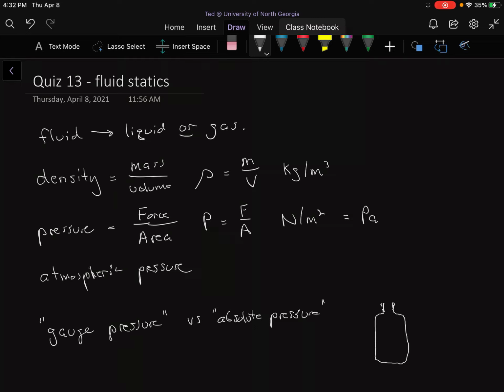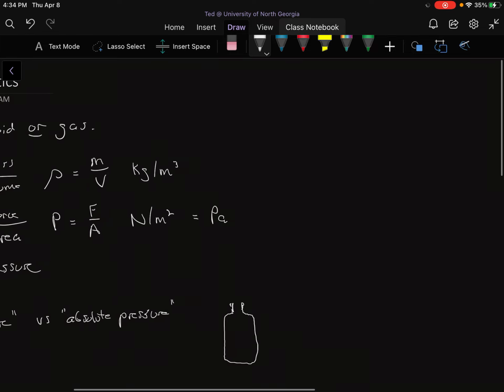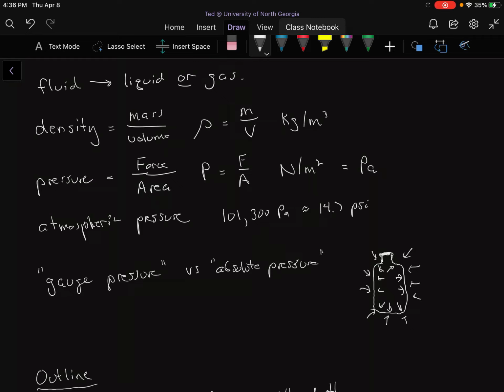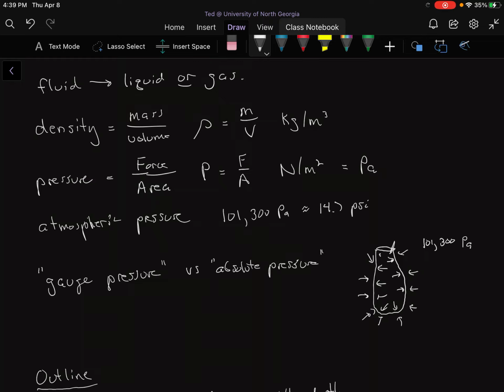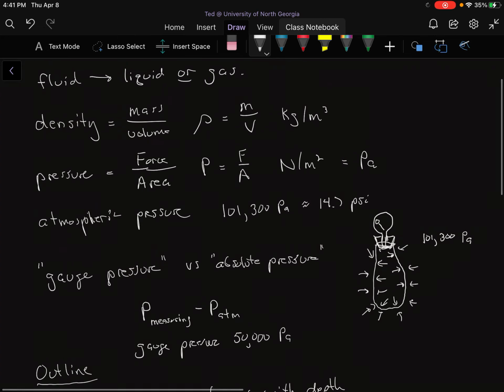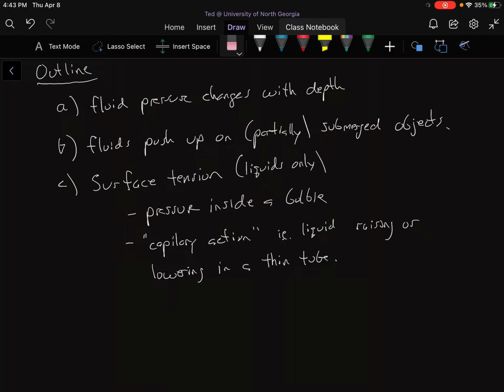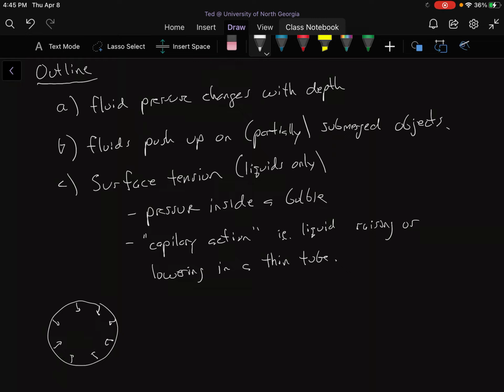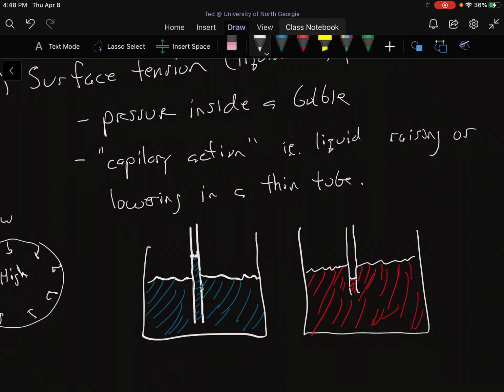Fluid Statics Intro